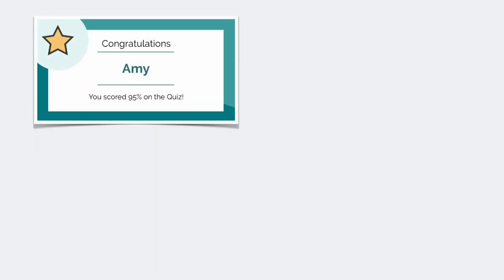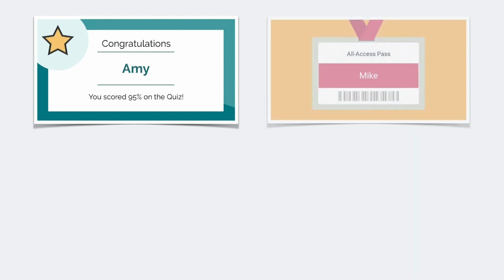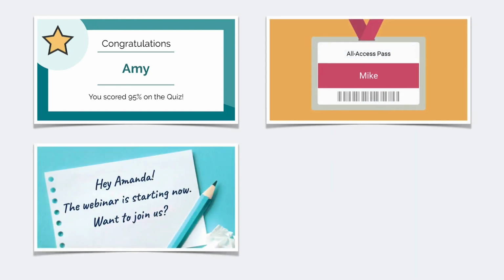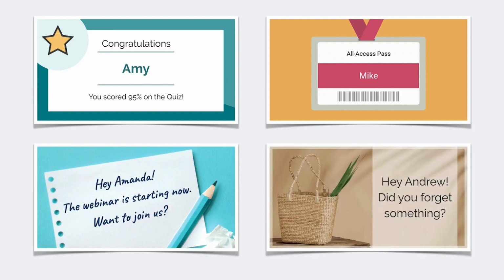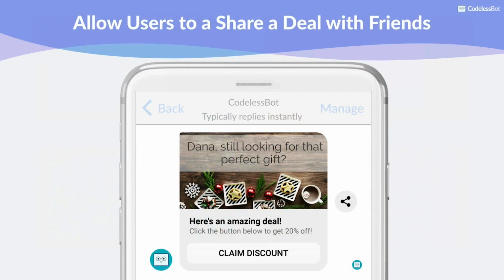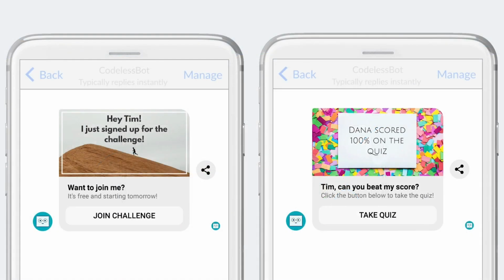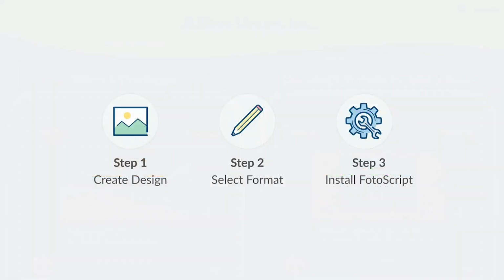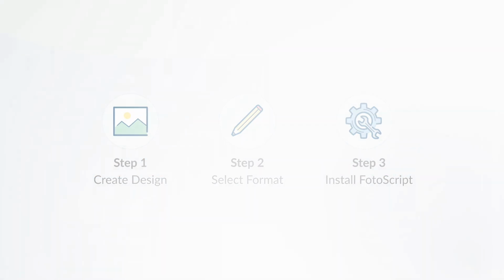Must Have No-Code Ecommerce Tools for Marketers (Chatfuel School / Ep. 16)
Today, we're talking about four types of no-code tools you need to know as an ecommerce merchant, from NFC and SMS automation to chatbots and personalized video. The no-code revolution is taking the ecommerce world by storm! No-code tools put powerful sales, marketing, and automation tools at your fingertips—no developer knowledge or experience required. 😎

WHAT IS CHATFUEL SCHOOL? 👩🏻‍🏫
A weekly web show where the Chatfuel team + industry experts cover the most important topics you need to know as a chatbot-builder and marketer. 🤓

WHO'S ON THIS WEEK? 👥
Chatfuel's Head of Video Production Andrew Demeter + Content Manager Bojana Vojnović are hosting. They'll be interviewing these four no-code experts:

WHAT'S ON FOR NEXT WEEK? 🗓
Tune in next Friday for an episode all about social proof: sourcing it, displaying it, and using it to grow your business!